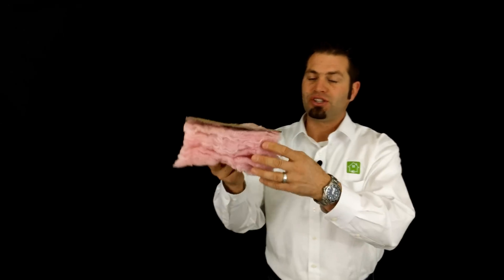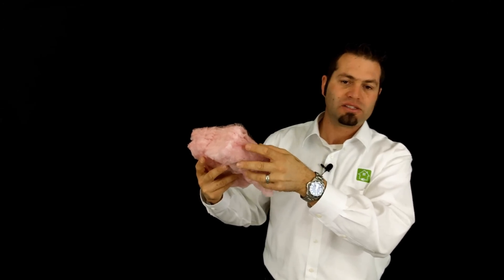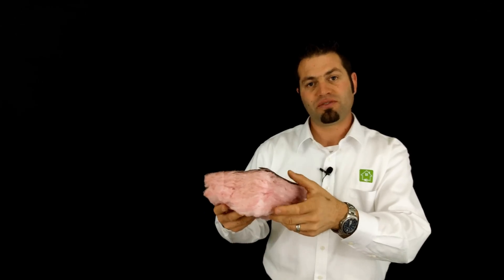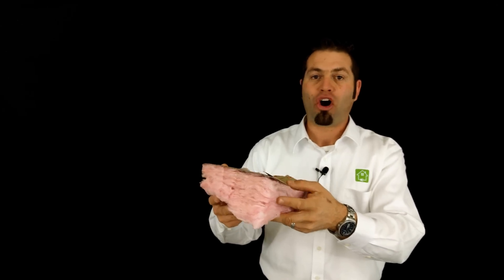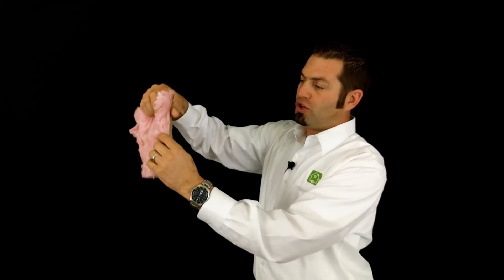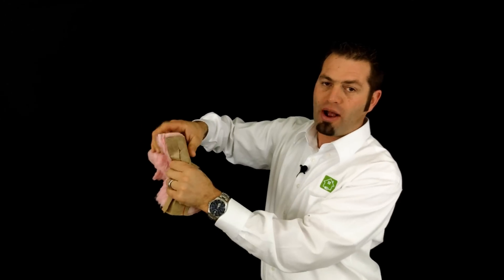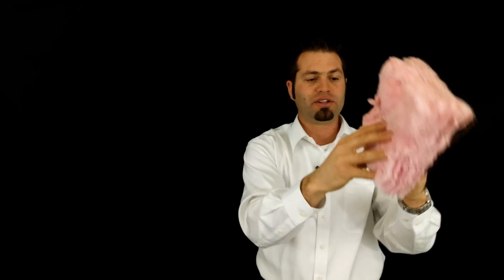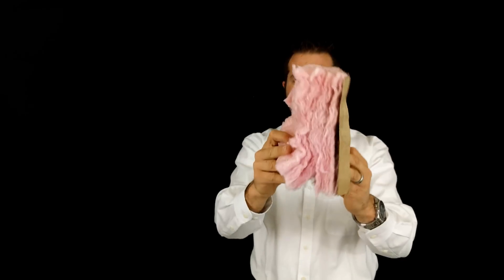"R" Value Explained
Ever wonder what R-Value means in regards to insulation? Real Energy Expert has the answer! Included are tips and tricks for getting the most out of your insulation.